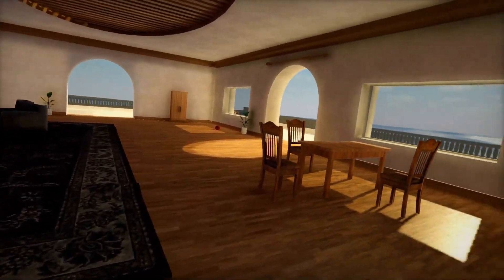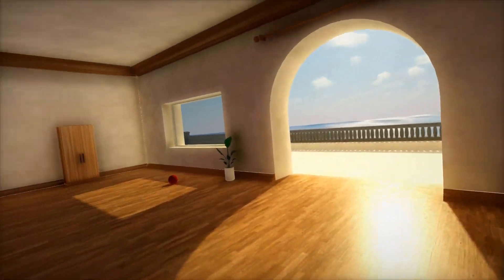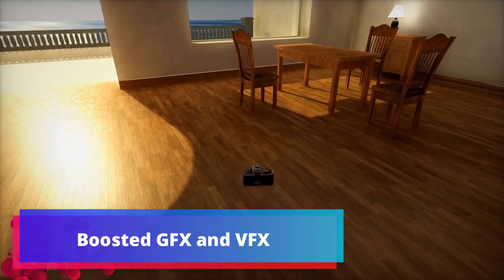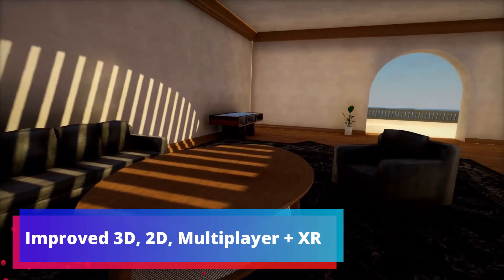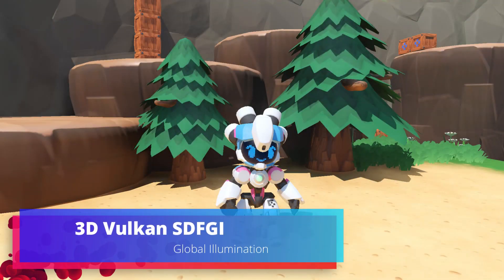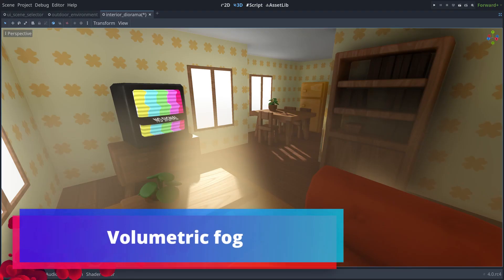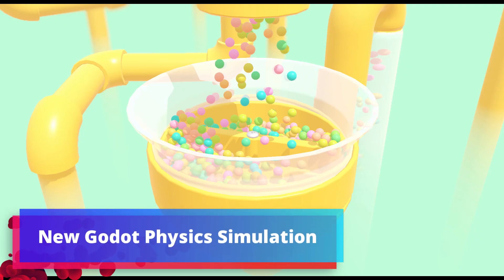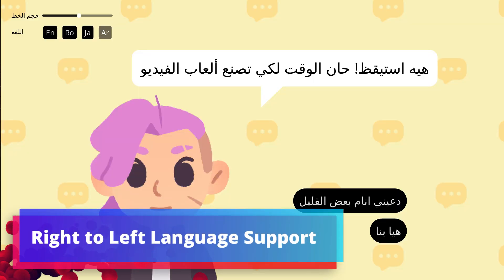Godot 4 Stable is OUT NOW!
Godot 4 Stable is released!

It’s finally here guys, Godot 4.0 Stable has been released and is available for you to download and test right now!
No more waiting, it’s here, after all this time I can hardly believe it but it’s true.
Godot 4 is such a major release that it is practically a new game engine.

For in-game footage.